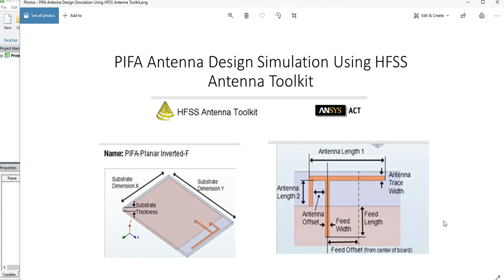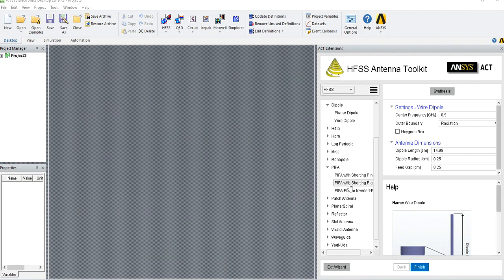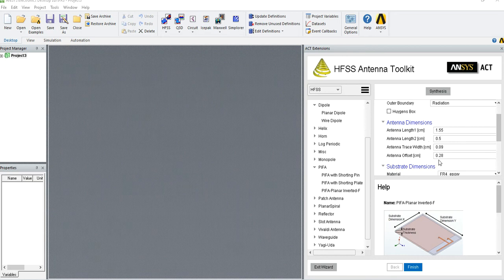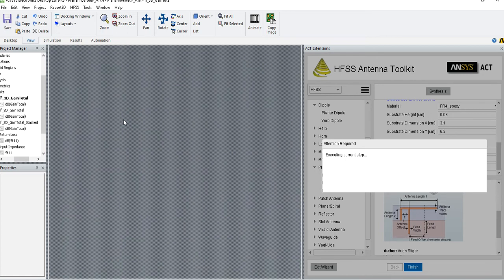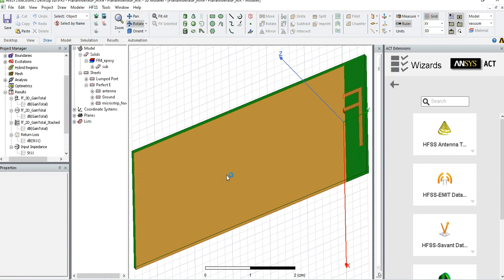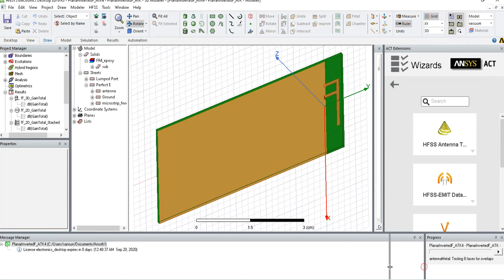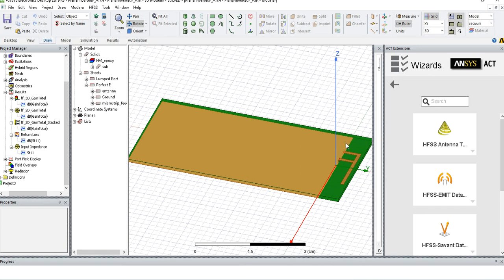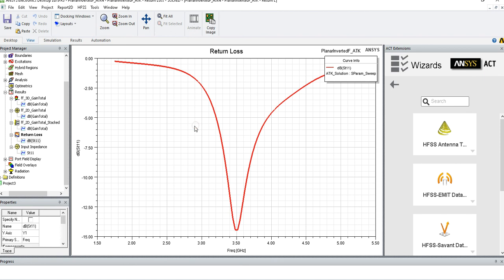PIFA Antenna Design Simulation Using HFSS Antenna Toolkit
This video demonstrate how to use Antenna TootKit incuded in ANSYS HFSS simulation software to design PIFA antennas, it also shows that the toolkit can be used to design any antenna types